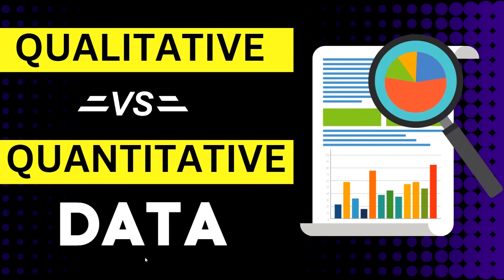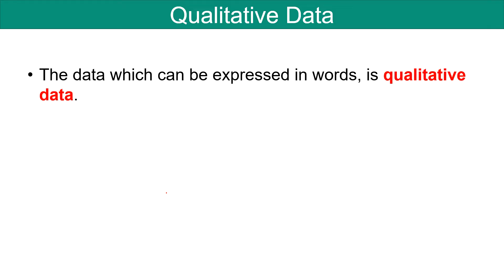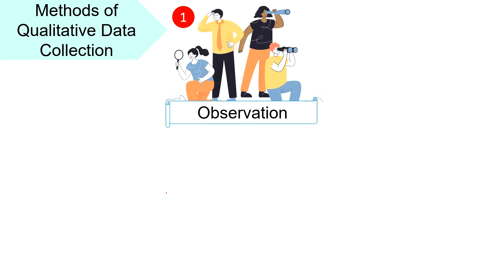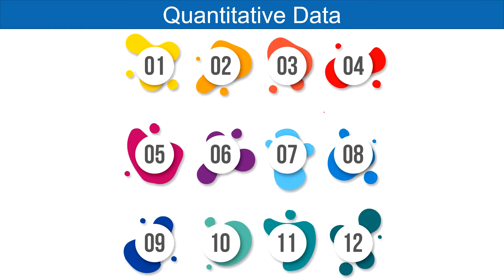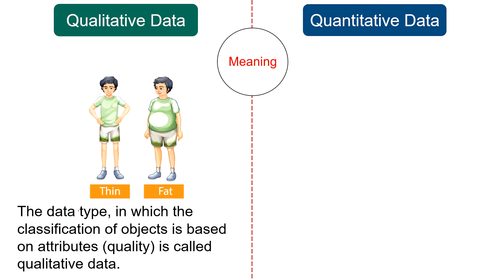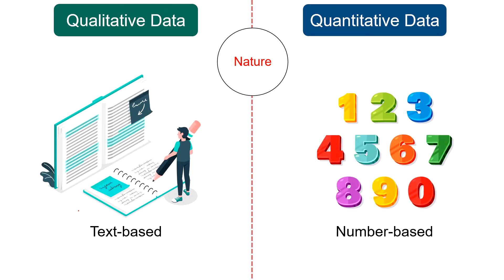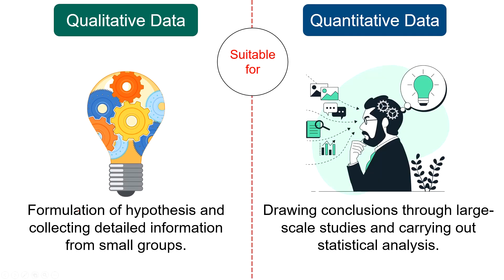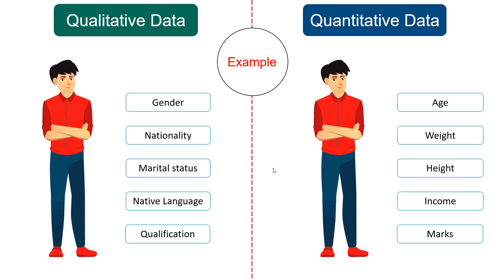Qualitative Vs Quantitative Data | Difference between them with Examples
Here is the simplest explanation of the concept of qualitative and quantitative data. The video begins by explaining the concept of qualitative data using examples. Further, the types of qualitative data are explained.

As you proceed, you will learn the concept of quantitative data with the help of examples. Moreover, the types of quantitative data are discussed.

The video ends by describing the difference between qualitative data and quantitative data with the help of examples.